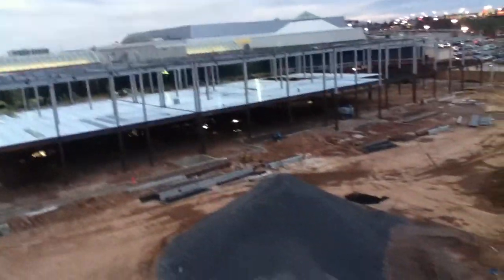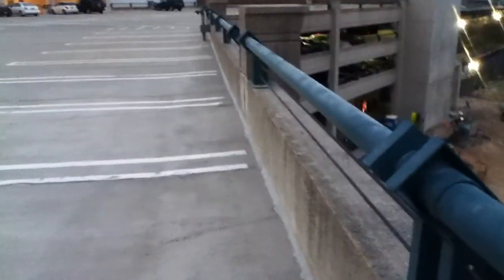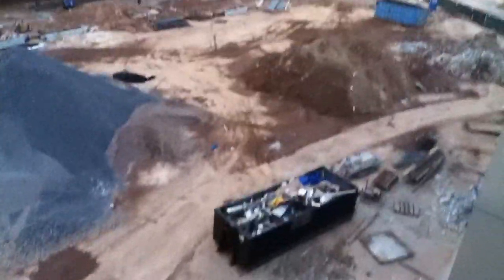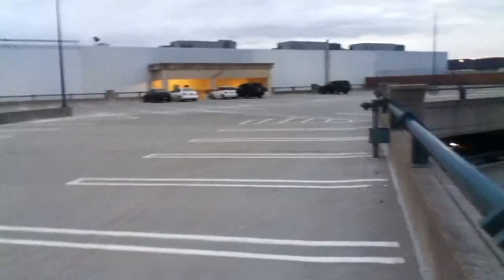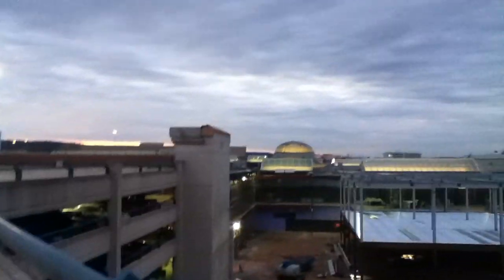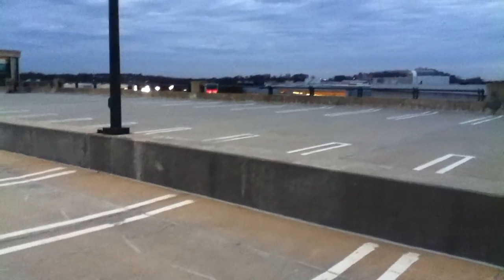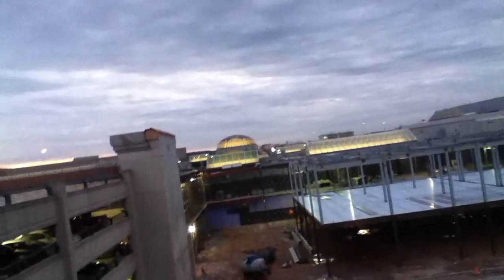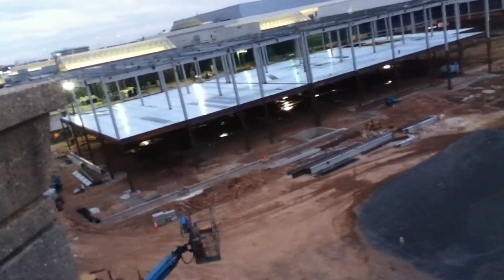1/16/12 Update on the Construction on Wanamaker's KOP/Announcement on Connector Expansion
So I will start making update videos for that expansion as soon as they start construction/demolition of it.